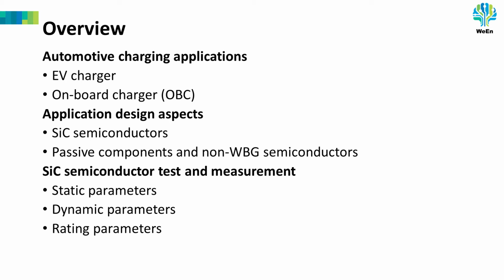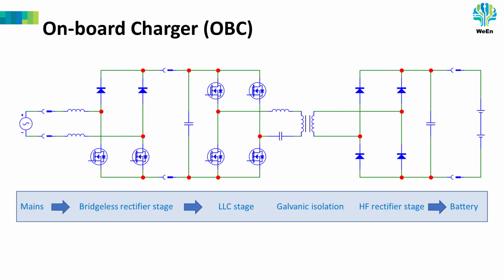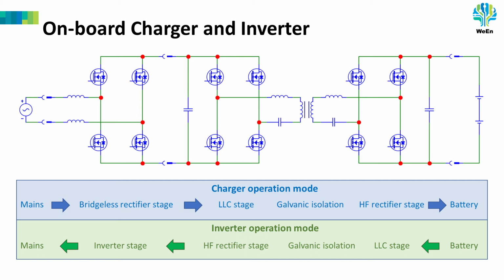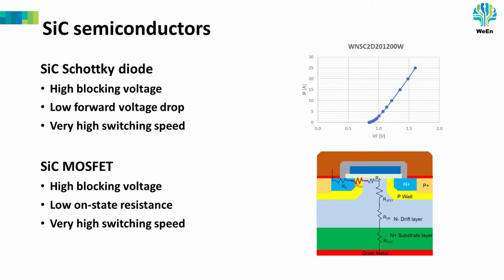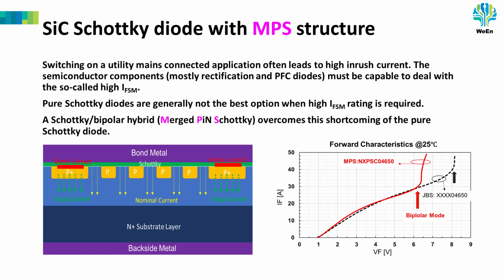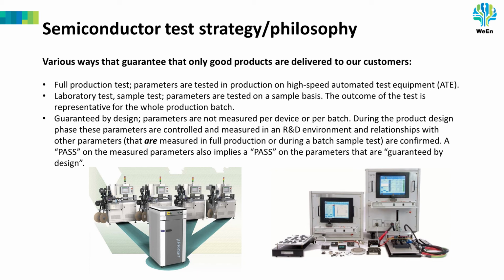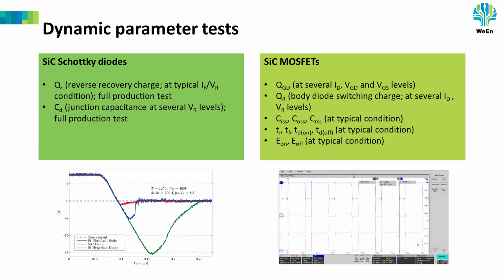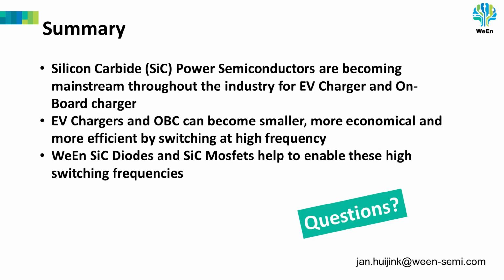Practical Aspects in Automotive Applications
Jan Huijink, Technical Marketing Manager,WeEn Semiconductors:
We show what WeEn Semiconductors can deliver for Automotive charging applications, like stationary EV Chargers and onboard chargers (OBC). We look at schematics, application design aspects and the test and measurement of the WeEn SiC (Silicon Carbide) Schottky diodes and SiC MOSFETs.